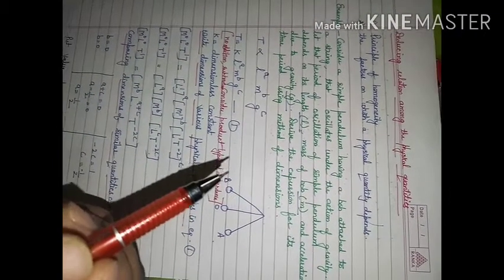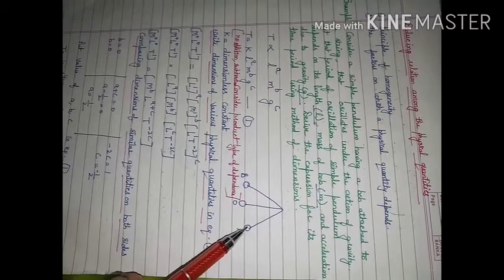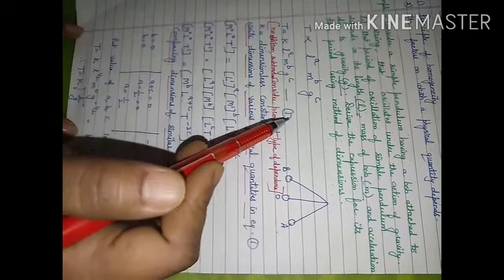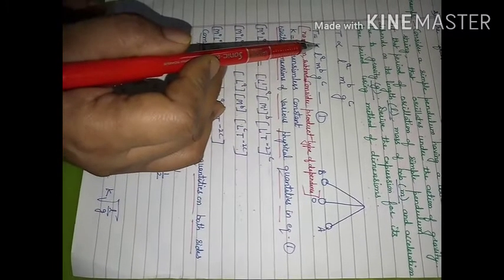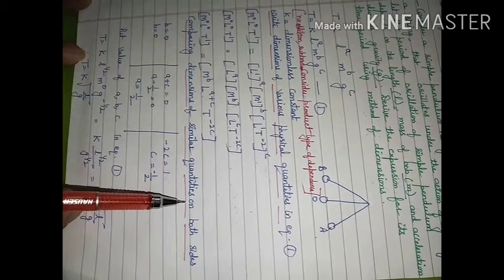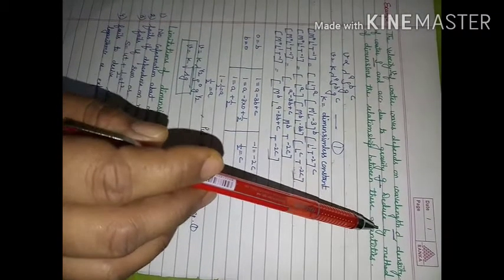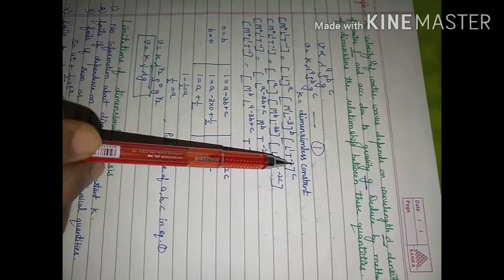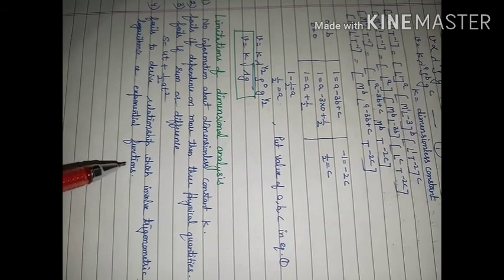Deducing relation between various physical quantities